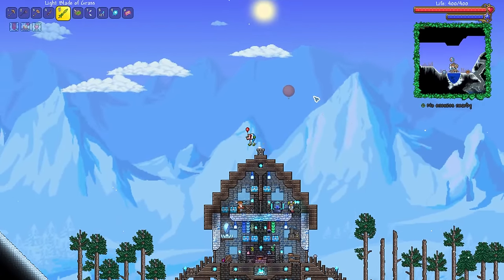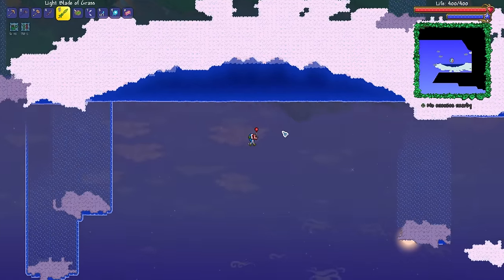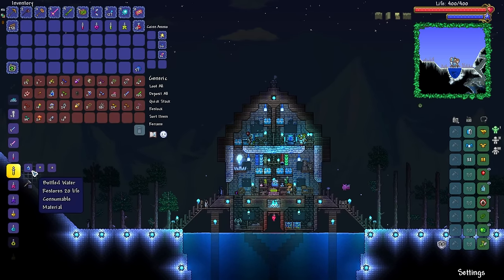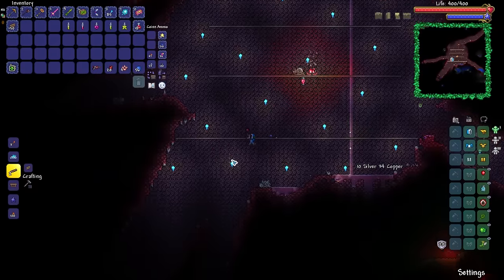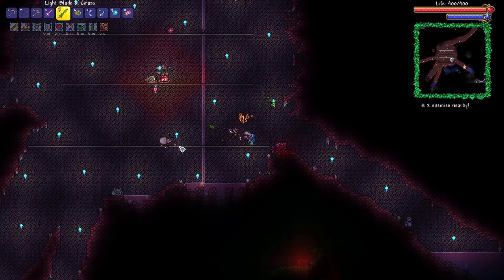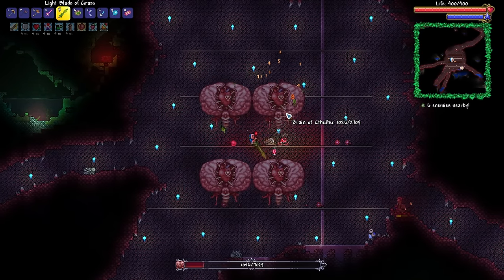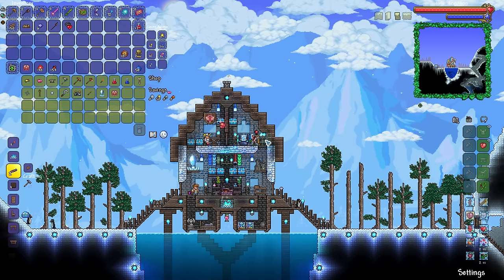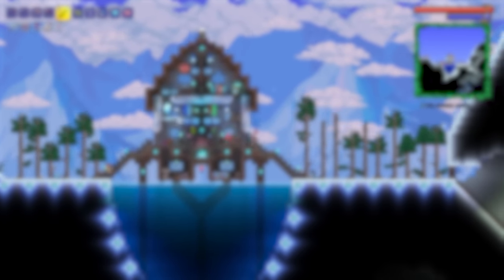Terraria island hopping & A poisoned brain! | Terraria 1.4.4 Melee Playthrough/Guide (Ep.5)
Terraria Master Warrior/Melee Playthrough - We're surging through pre-Hardmode in this Master Warrior playthrough! The Brain of Cthulhu is next and despite this being MASTER mode... it's EASY!

This is Episode 5 of my Terraria Master Warrior Playthrough on Terraria 1.4.4!